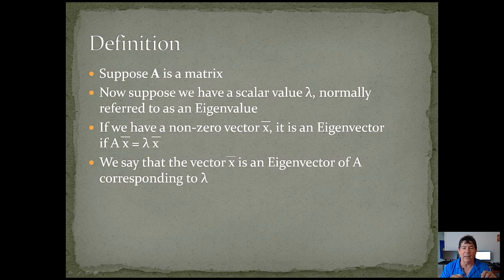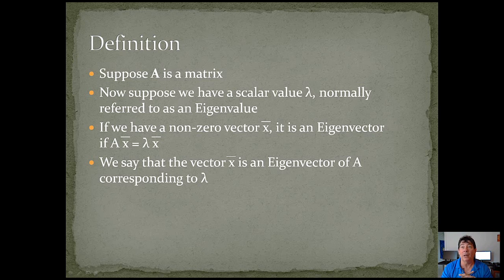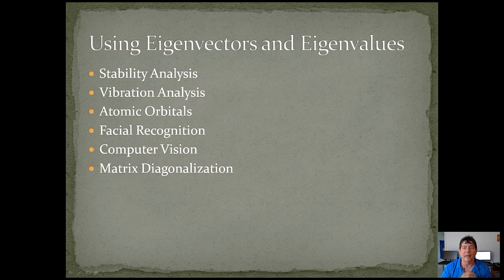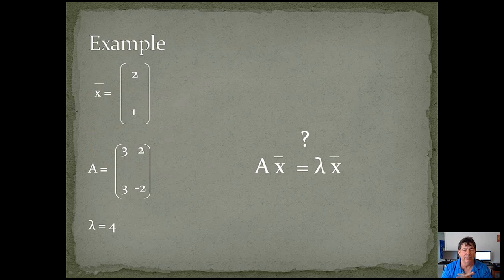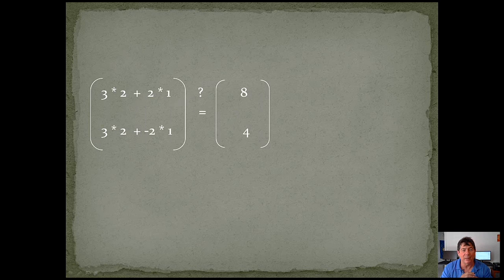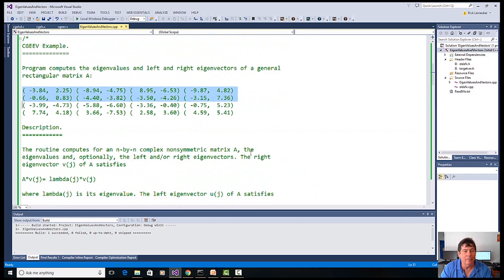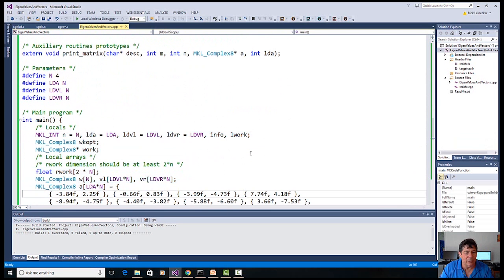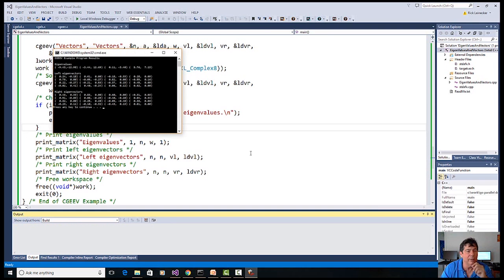Using Intel's Math Kernel Library for Eigenvectors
Eigenvalues and eigenvectors are key in many machine learning tasks from facial recognition to vibration analysis.
In this video, Slashdot Media Contributing Editor Rick Leinecker demonstrates what eigenvalues and eigenvectors are, their role in developing code, and how Intel’s Math Kernel Library (MKL) can accelerate their use and adoption.